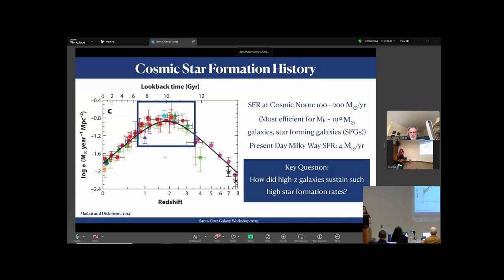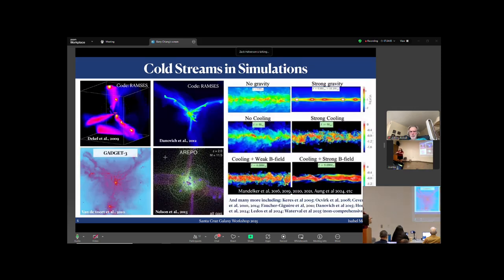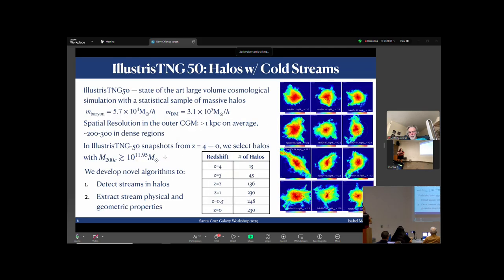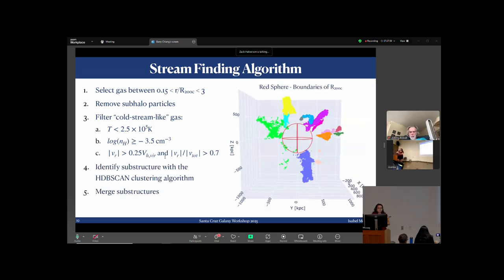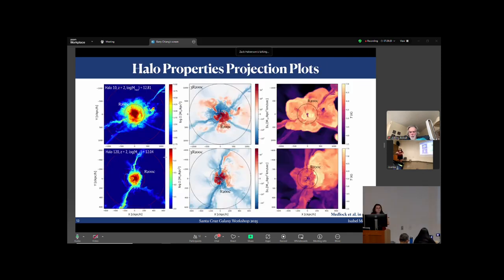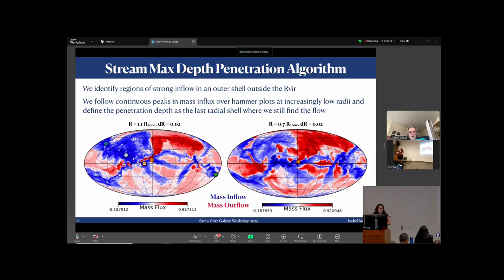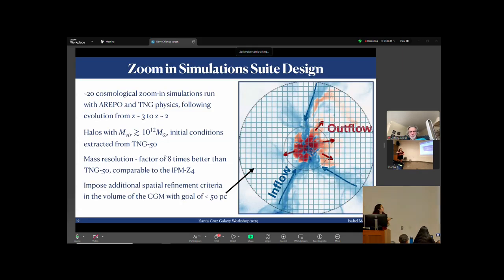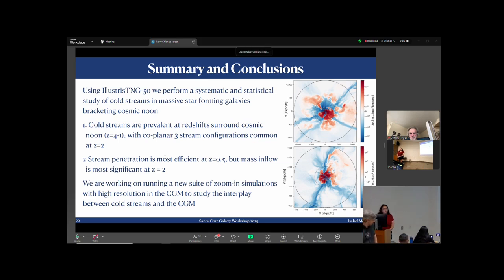2025 UCSC Galaxy Workshop: Isabel Medlock Properties of Cold Streams in the Illustris TNG-50...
2025 UCSC Galaxy Workshop: Isabel Medlock Properties of Cold Streams in the Illustris TNG-50 Simulation